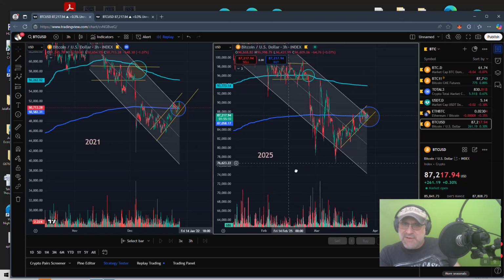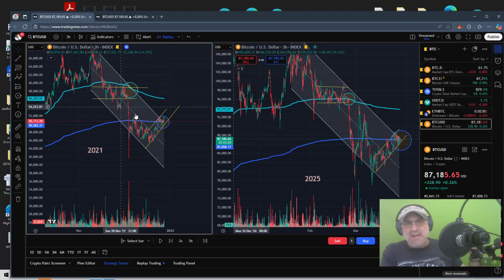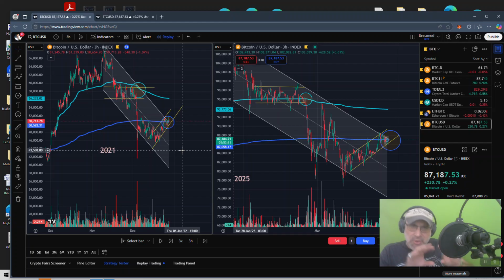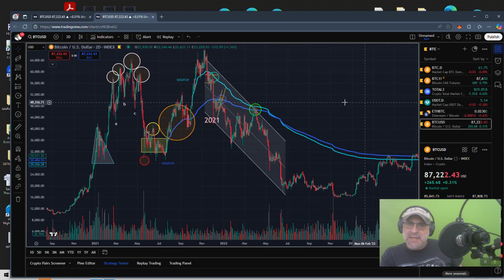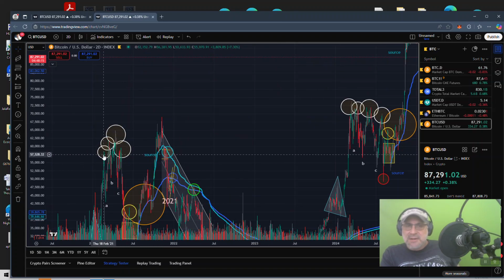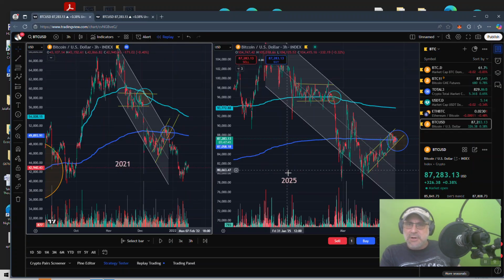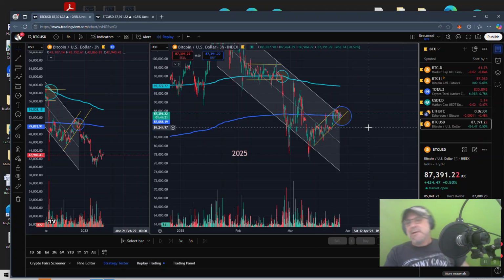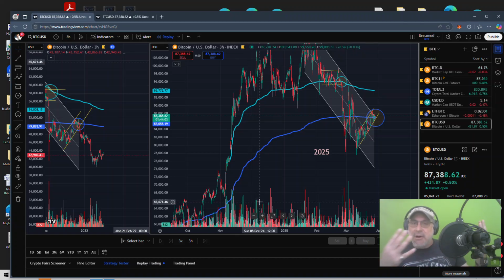Tracking Bitcoin: The Battle for the ICE is Raging!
The bulls must hold the 2nd AVWAP line to establish a stronghold in bear territory to keep this LPSY area in play. If they get rebuffed at this crucial juncture it could get bloody long term real fast, as I show in this video. This is why we're seeing such bullish recalcitrance at these levels. Are they slowly losing the battle? Perhaps. But they're not going down without a good fight.

Already subbed but want to go to the next level? Join our Private Discord and free yourself forever from lagging indicators and overpriced signal groups. Learn to swim alongside predatory market makers by analyzing price charts the correct way -- using volume and price action.